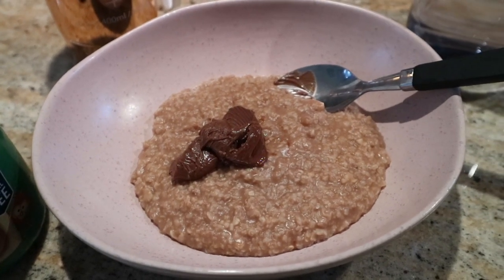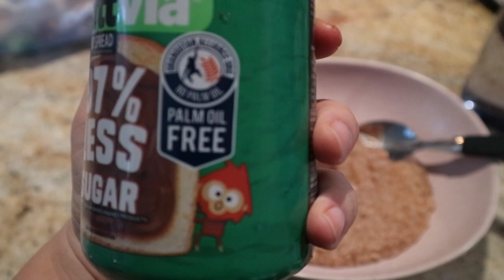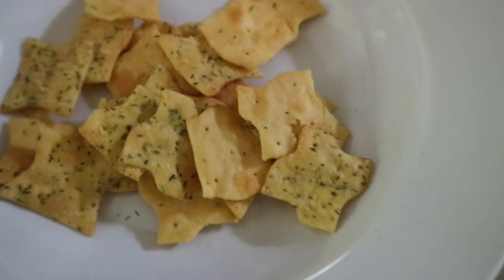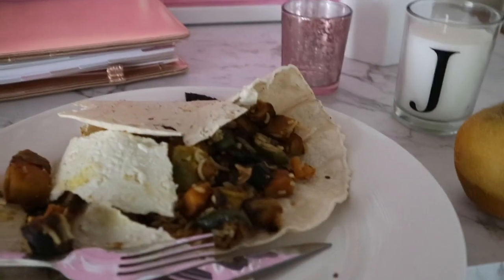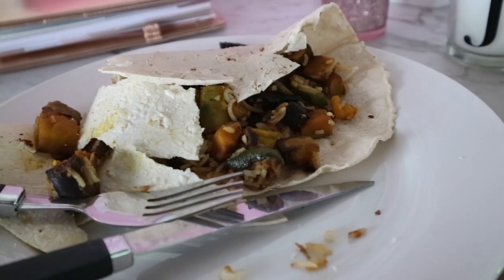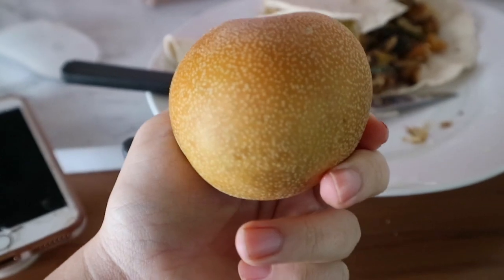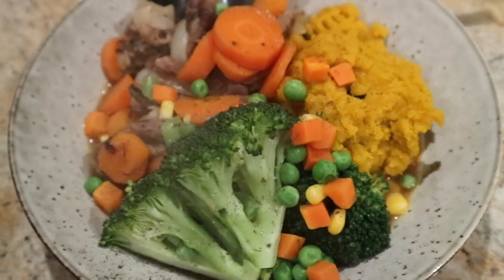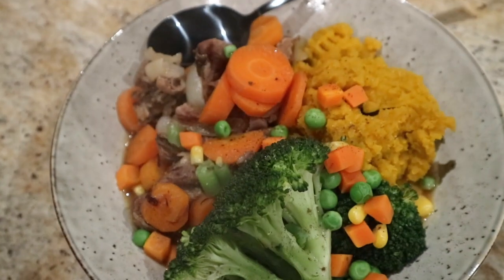WHAT I EAT TO LOSE WEIGHT | WEIGHTWATCHERS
WHAT I EAT TO LOSE WEIGHT | WEIGHT WATCHERS
Almost 60lbs down! By eating the foods I eat.

I hope I help give you ideas for what to eat on plan.